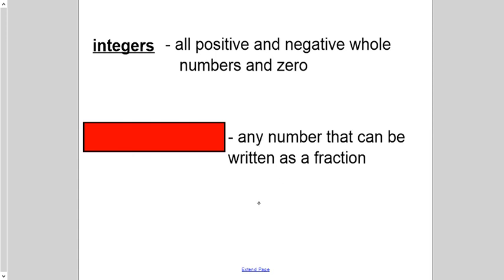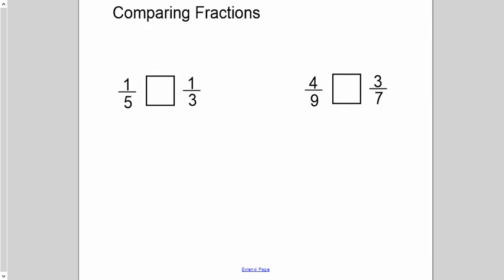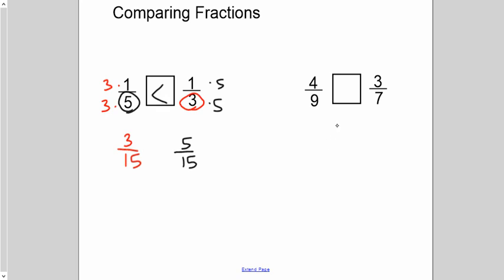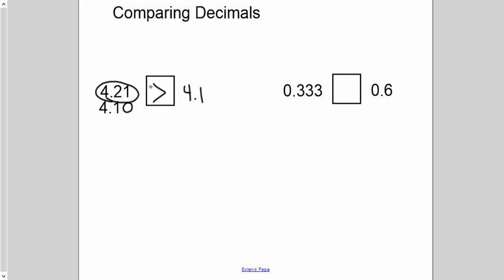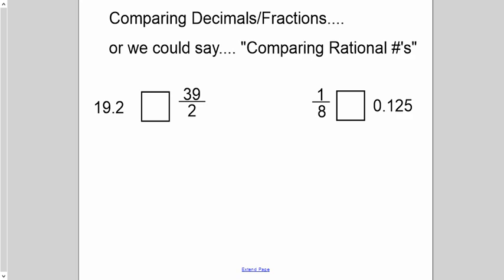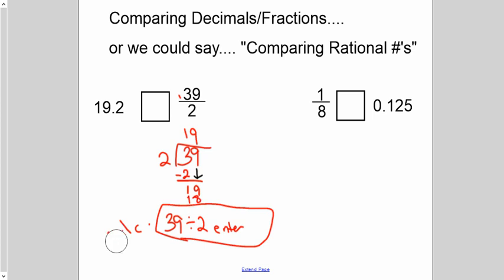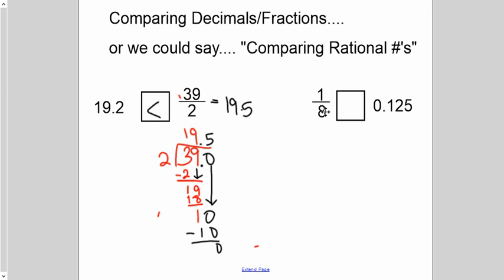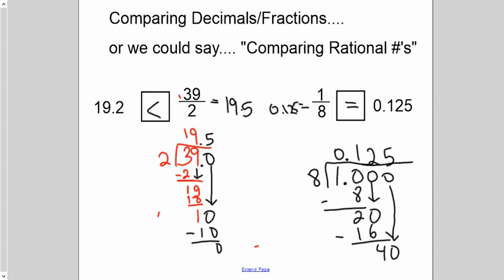quiz 3 prep 7th grade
Comparing Fractions, Comparing Decimals, What is an integer?  What is a rational number?